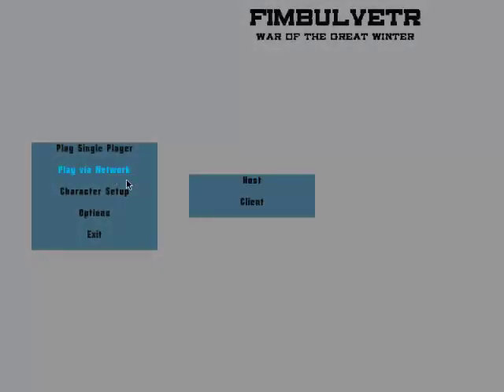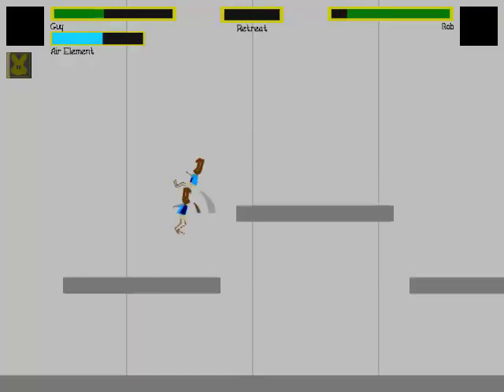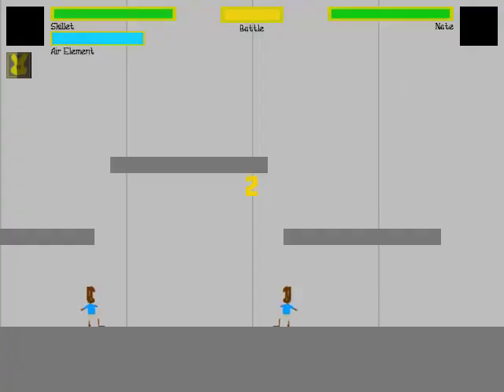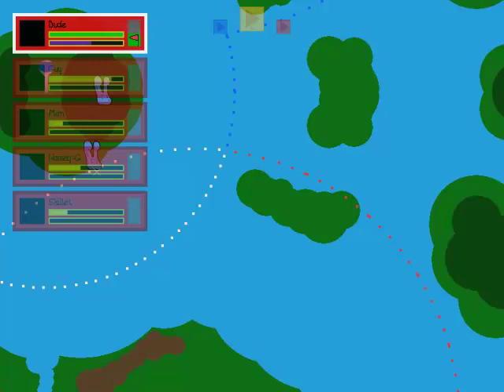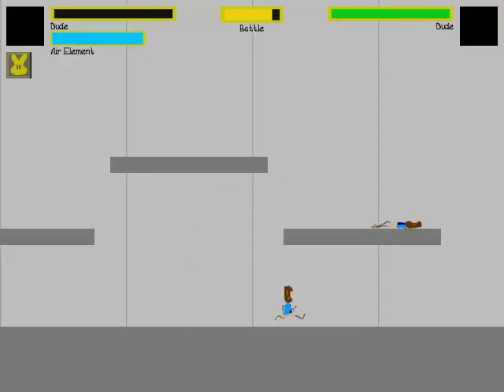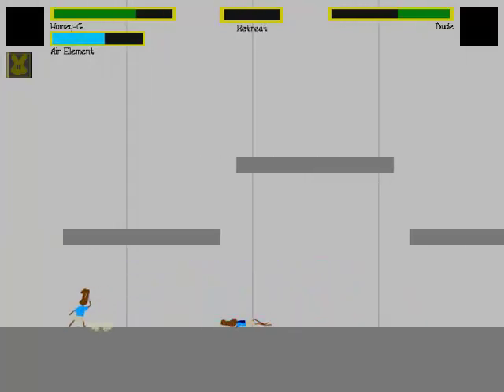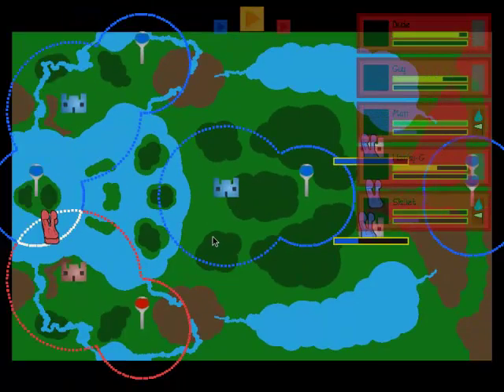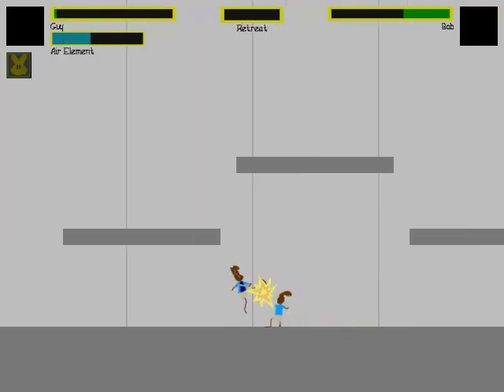Fimbulvetr: War of the Great Winter - Gameplay Demonstration 1 - Southpaw vs. Zeta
At last, Fimbulvetr is starting to resemble a playable game.  True, it only has one character with a single special ability and limited map functionality, but hey!  Today, my friend Zeta and I test it out and give a demonstration on how everything is working presently.

As always, note the extreme pre-alpha nature of the game.  It's not anywhere near "done".  Not by the longest of shots.  A lot of features are incomplete and experimental.

. He's a pretty cool guy, yo.